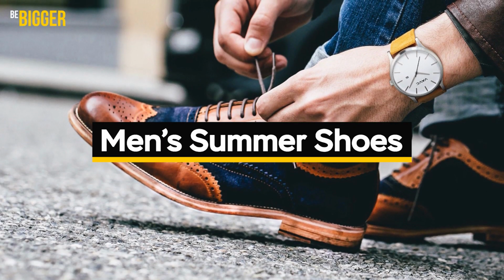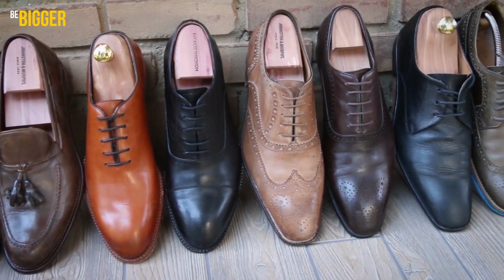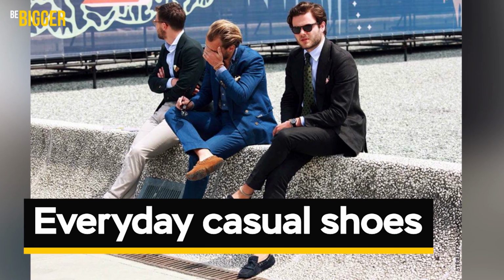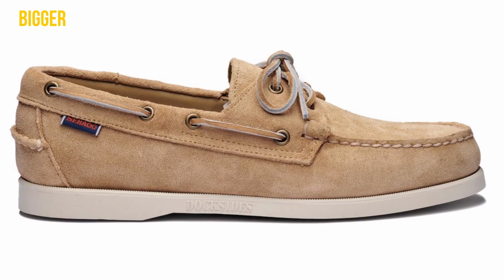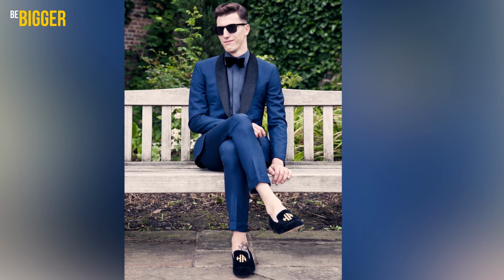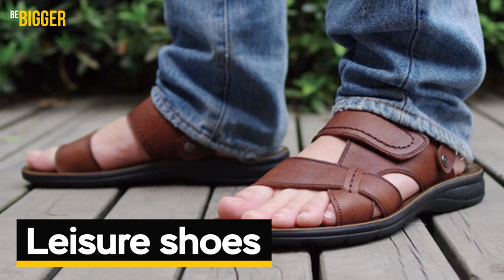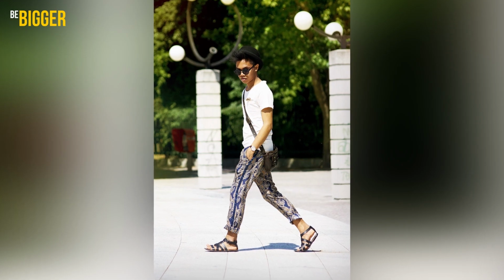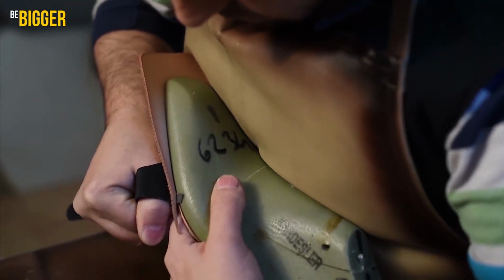Top 5 Men’s Shoes for summer 2021. Best Shoes For Men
There are situations when one or two types of shoes are enough for summer, but more often you can't do without three or four pairs for different occasions. So we’ve picked up the most popular and necessary models that are collected in separate categories: for work, for everyday use in casual and sports styles, for leisure and walks. You'll also learn about the latest fashion trends and rules of choosing high-quality shoes for summer.